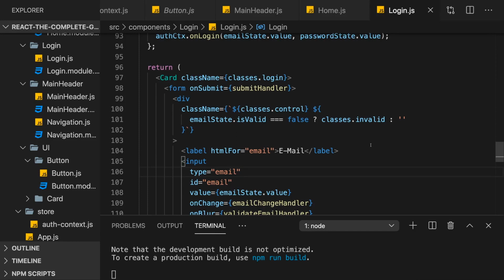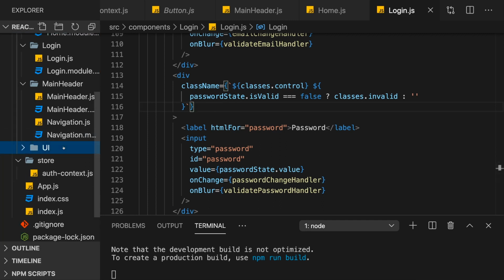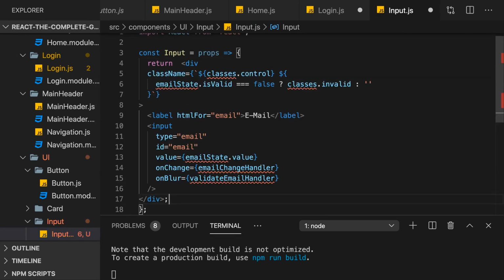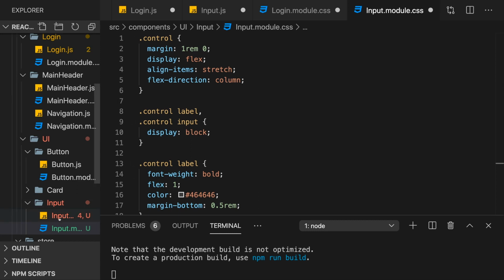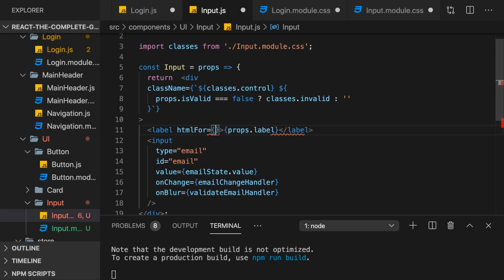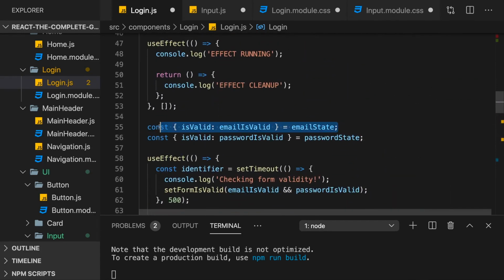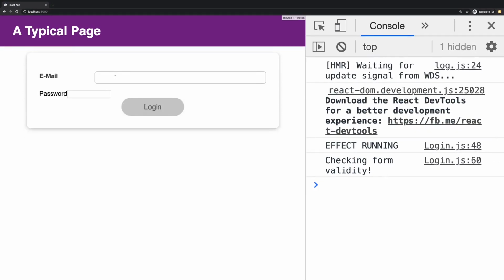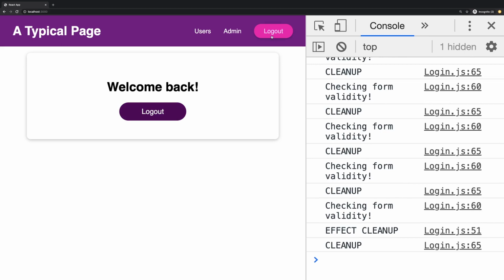120.Refactoring an Input Component